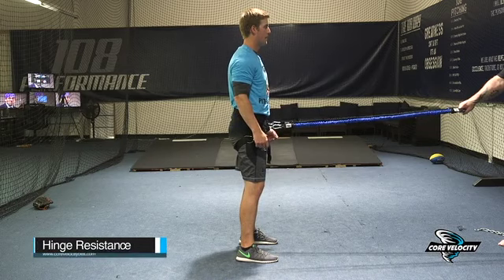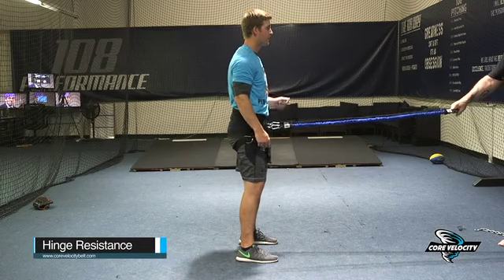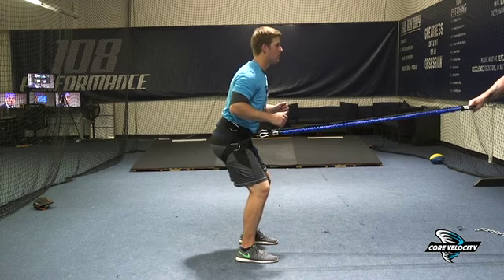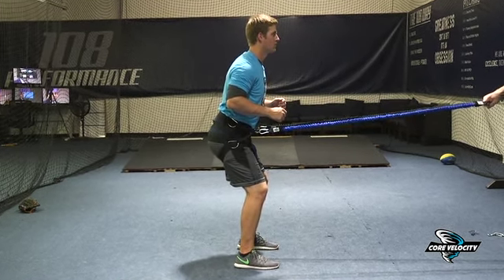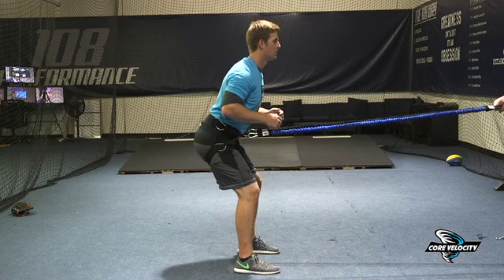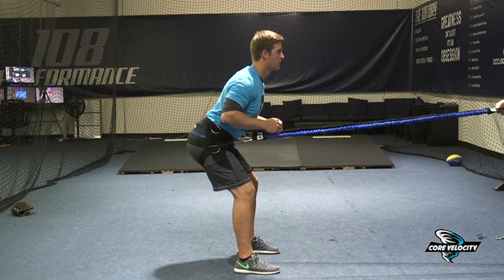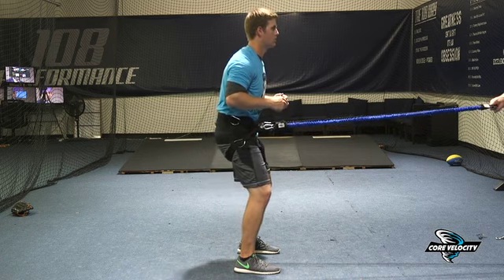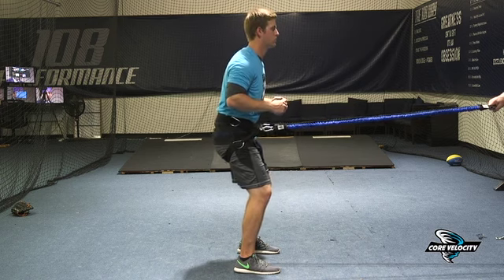Core Velocity Belt Exercise 🌪 | Hip Hinge Resist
Inside this video we will discuss the hip hinge with resistance.  The hinge is the foundational movement inside The Core Velocity Belt program.  The hinge is critical to rotation and ground force.

If you want to throw faster and increase your velocity, the fastest safest way is to master the hinge. It's a Core Velo Belt foundational movement.

CNSory Training Tips

🌪 After every 2 reps change
🌪 Distance - Angle - Direction of chest - Positioning of cord
🌪 The more you mix it up the more effective it becomes

Train with Lantz

Interested in working with me personally or attending one of my 3-Day Core Velocity Programs which have sold out every single program since it’s inception?

🌪 Lucas Giolito - Minnesota Twins
🌪 Lance McCullers - Houston Astros
🌪 Scott Brown - Pitching Coach - Vanderbilt University
🌪 Wes Johnson - Pitching Coach - LSU

Click here and tell me where to send all 4 videos

Trust what you FEEL!